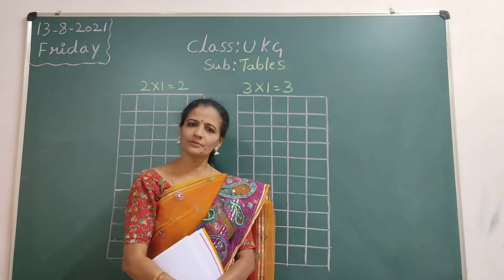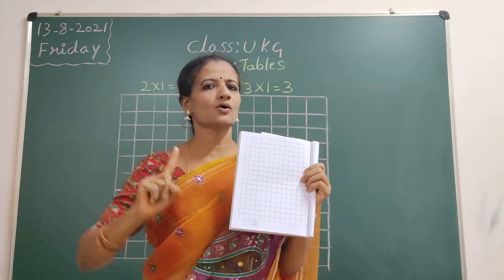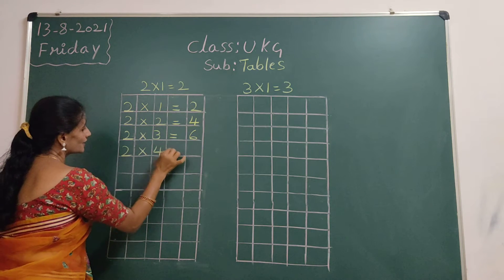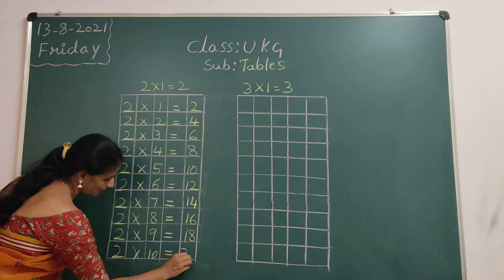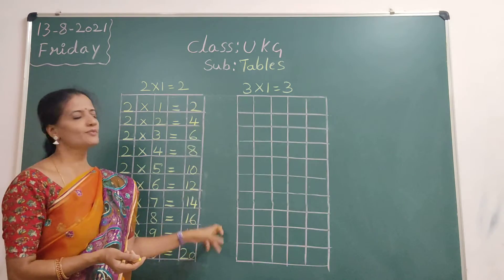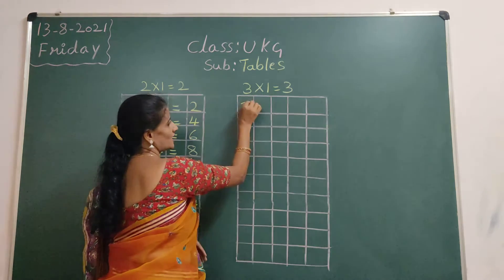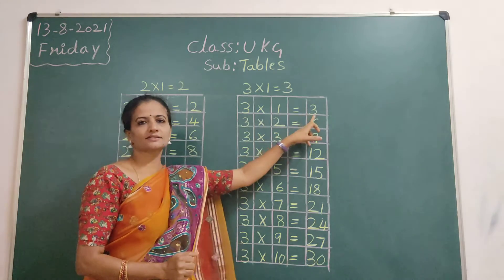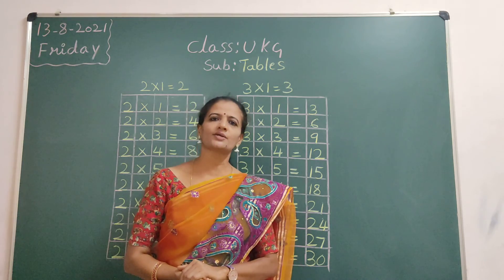VPS | UKG | Tables | Session 51 | 2021-22